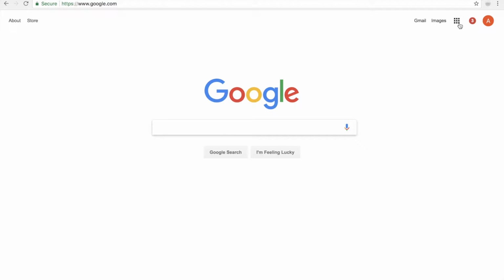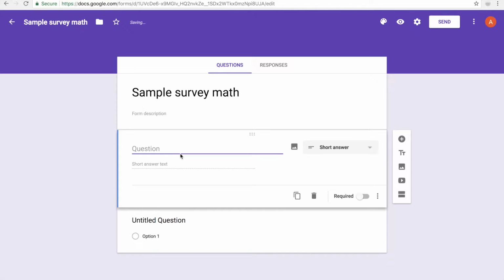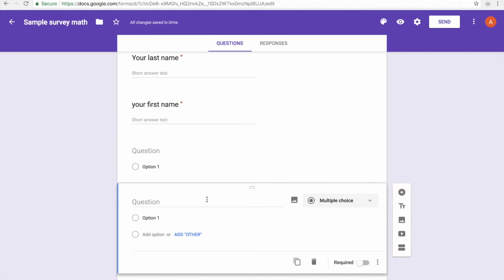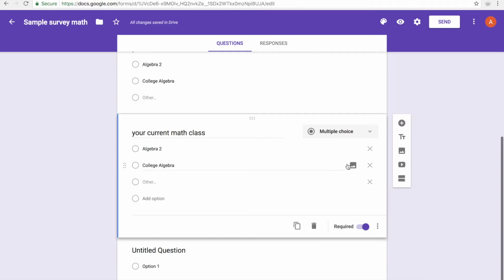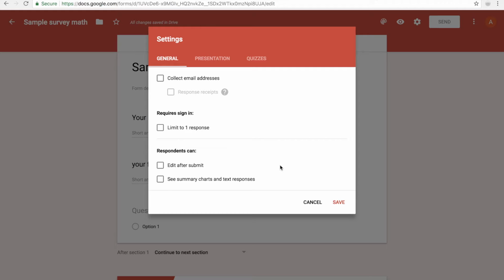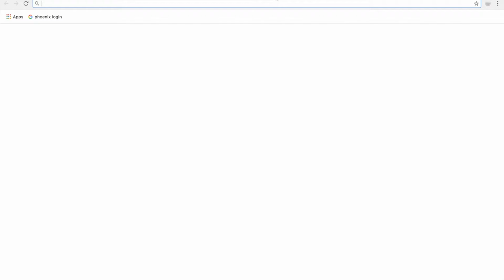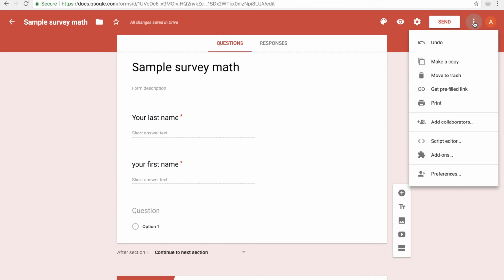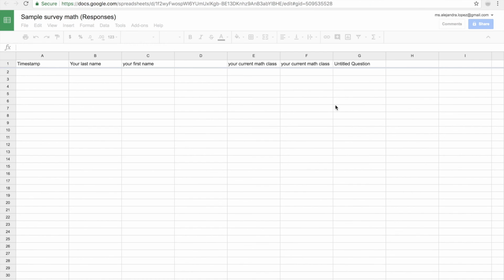Google Form Tutorial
This is a tutorial on how to use Google Forms
This is a response to the assignment for EDT723 at U of P